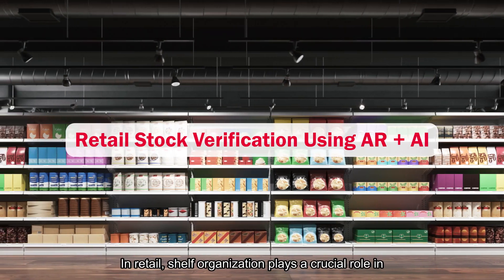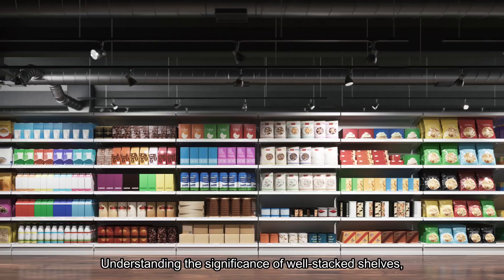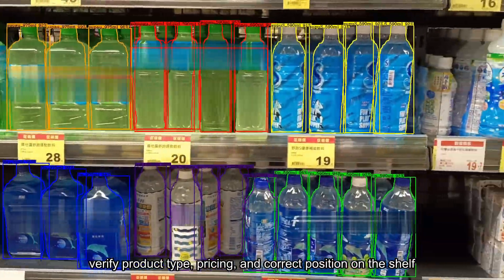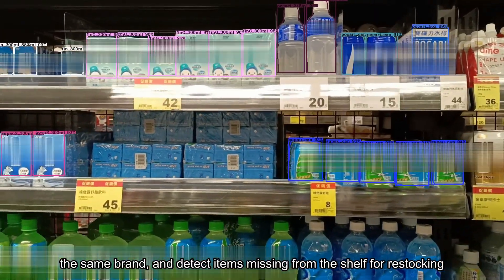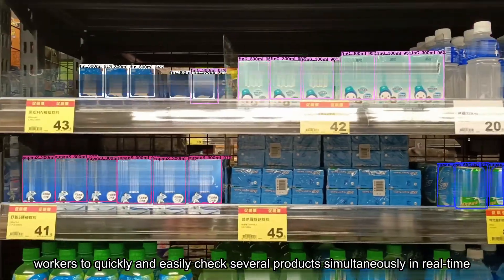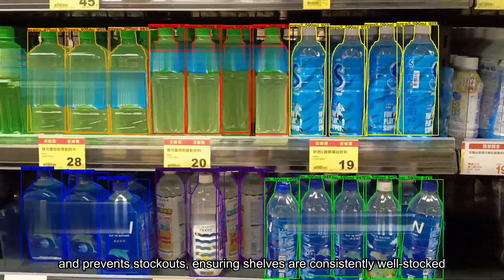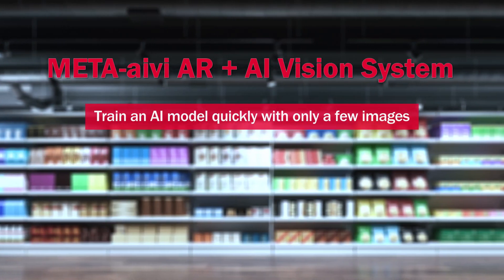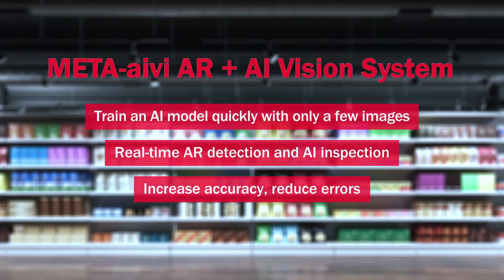Planogram Verification Using AR + AI | META-aivi for Retail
In a nationwide supermarket chain, META-aivi revolutionized shelf organization by addressing challenges such as misplaced products, stock shortages, and new employee training.

Want a quote?

Try for FREE. Request a proof of concept

Any questions?

Find out more about Solomon's innovative AI and 3D vision solutions

For the latest product updates, company news, and events, join the Solomon AI and 3D Vision mailing list